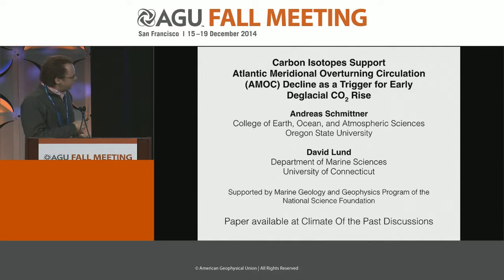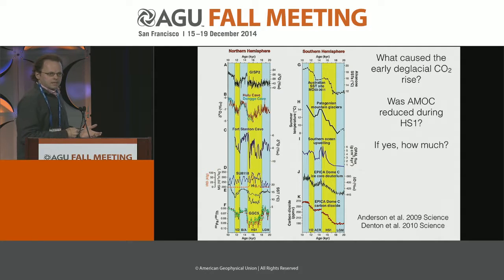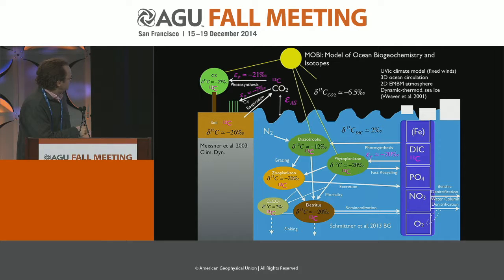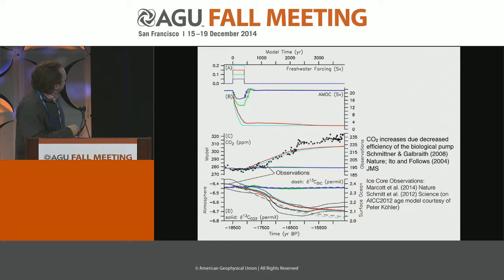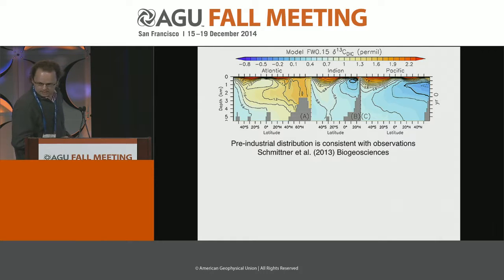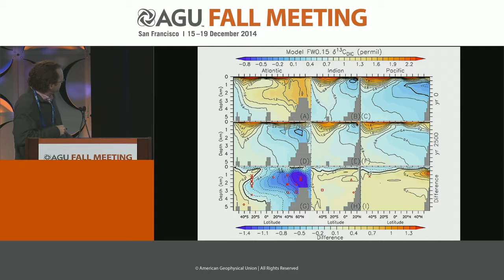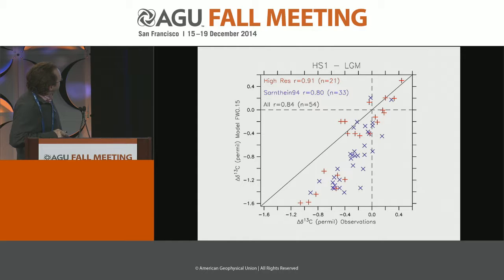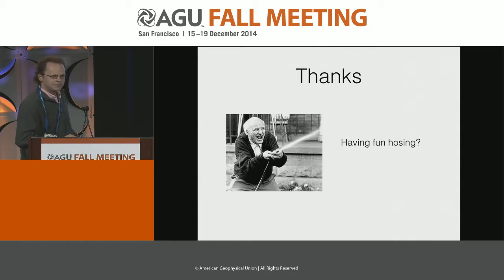Carbon isotopes support Atlantic Meridional Overturning Circulation decline as a trigger for...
2014 Fall Meeting

Section: Union

Session: The Carbon Cycle on Annual to Millennial Timescales

Title: Carbon isotopes support Atlantic Meridional Overturning Circulation decline as a trigger for early deglacial CO₂ rise

Authors:
Lund, D  C, University of CT at Avery Point, Groton, CT, United States
Schmittner, A, College of Earth, Ocean, and Atmospheric Sciences, Oregon State University, Corvallis, OR, United States

Abstract:

The mechanism for the observed initial rise of atmospheric CO2 during the last deglaciation remains unknown. Most recent hypotheses invoke Southern Hemisphere processes such as shifts in mid-latitude westerly winds. Here we compare simulations from a global, coupled climate-biogeochemistry model including carbon isotopes (δ 13C) with a synthesis of high-resolution deep sea δ 13C  reconstructions as well as ice core data. The reconstructions from Heinrich Stadial Event 1 (19–15 ka BP) are constistent with model simulations of a large multi-millennial reduction of the Atlantic Meridional Overturning Circulation (AMOC). Our results suggest that the rise in atmospheric CO2 and decrease in its  δ 13C composition (δ13CCO2) observed during the early deglacial may have been caused by an AMOC induced decline of the ocean’s biologically sequestered carbon storage without the need to invoke changes in Southern Hemisphere winds.

Cite as: Author(s) (2014), Title, Abstract U51A-06 presented at 2014 Fall Meeting, AGU, San Francisco, Calif., 15-19 Dec.